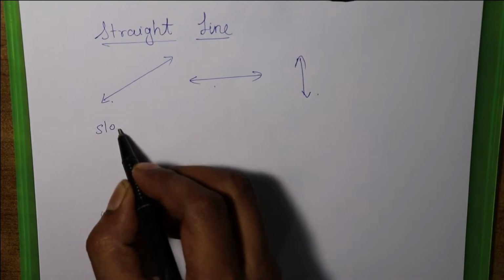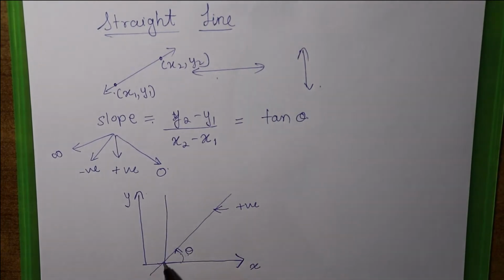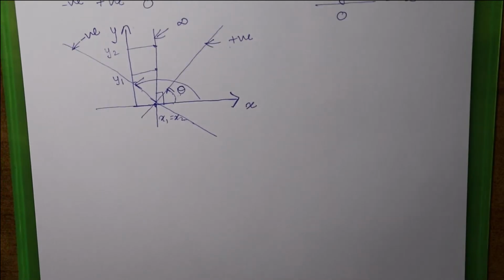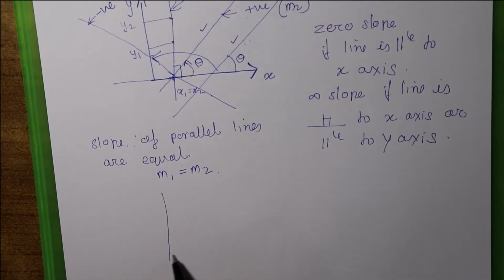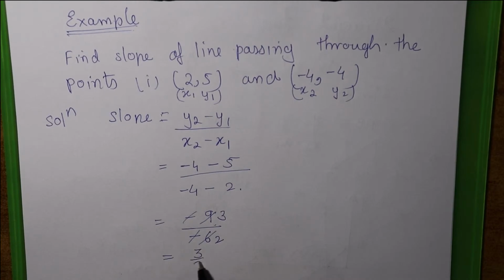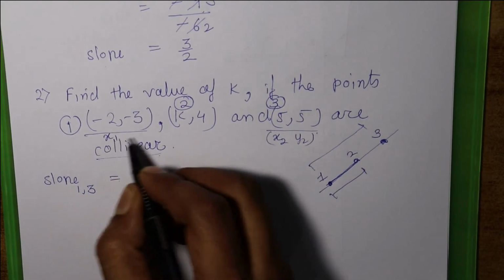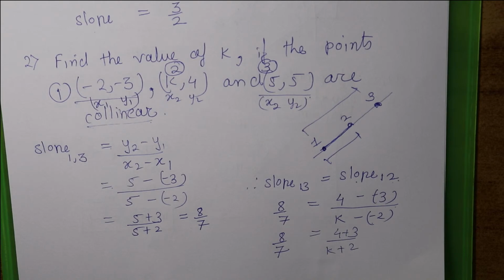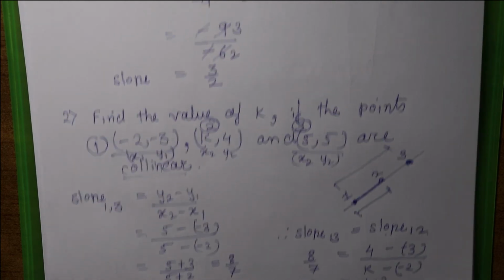Line and Slope concept Part 2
Types of slope/Gradient
Condition for Parallel and Perpendicular Line Gradient/Slope
Simple Explanation with example
Self Learning Videos to Learn and teach.